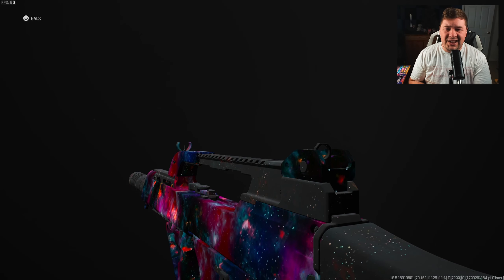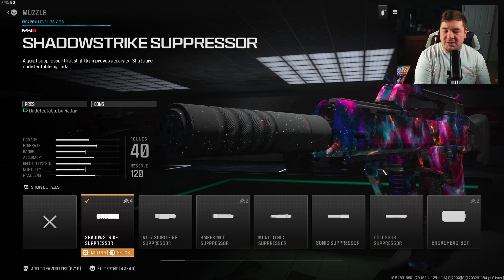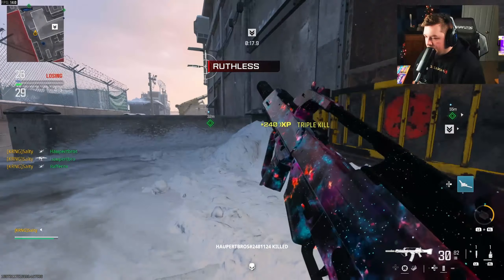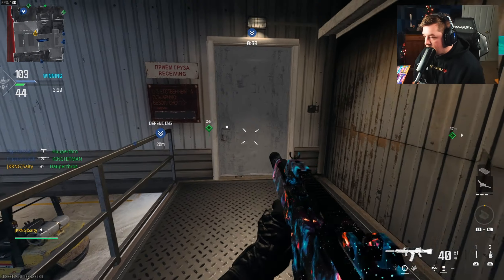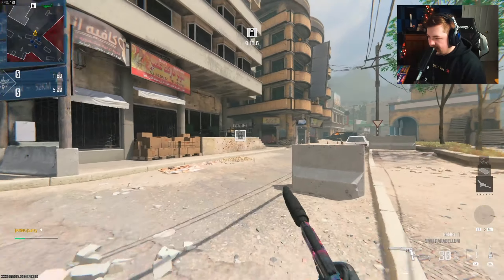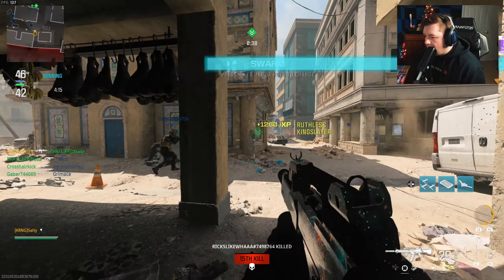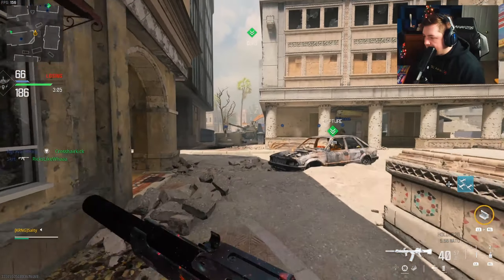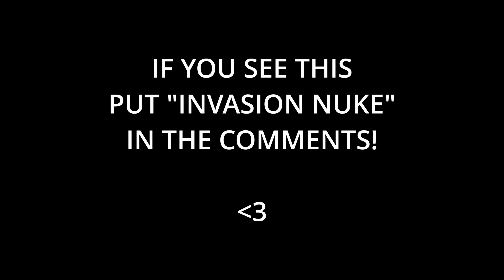the *MOST OVERPOWERED* HOLGER 26 Setup in MW3! (Best Holger 26 Class Setup) -Modern Warfare 3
Timecodes:
0:00 - Intro
0:21 - Most Overpowered Setup
3:19 - Sub Base Gameplay
9:26 - Invasion Gameplay
16:39 - Comment of the Day
16:44 - Watch Next!